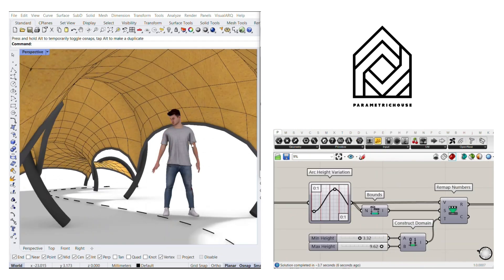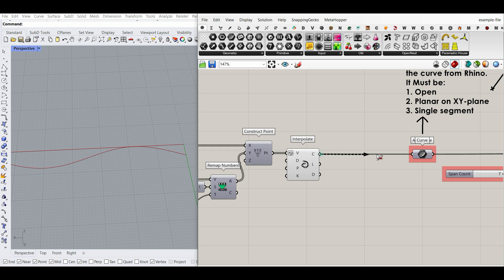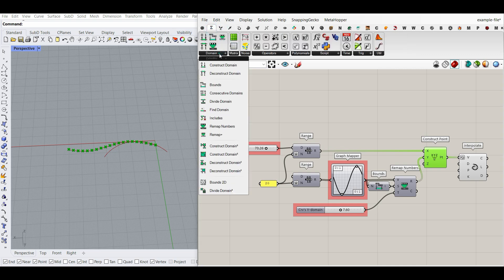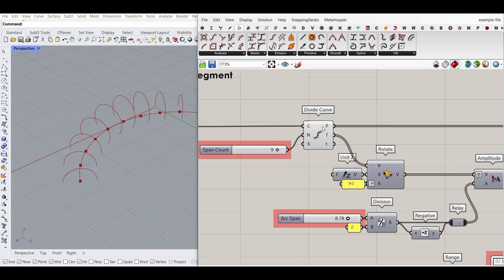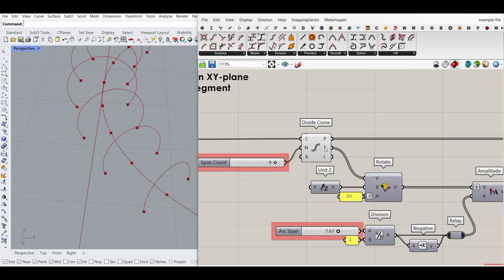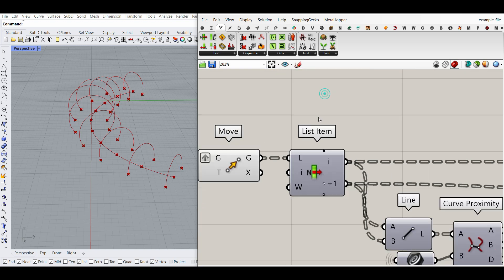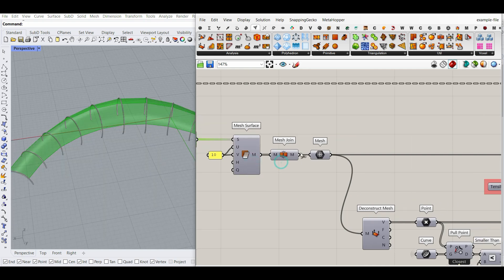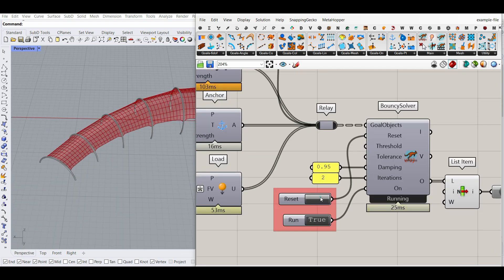Grasshopper Kangaroo Tutorial (Tensile Structure)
In this Grasshopper Kangaroo tutorial, you’ll learn how to design a tensile structure by arranging arc-based modules along a custom curve.

🔌 Algorithm by Neda Rafizadeh/ Danial Keramat
🎞️Tutorial By Mohammad Yazdi